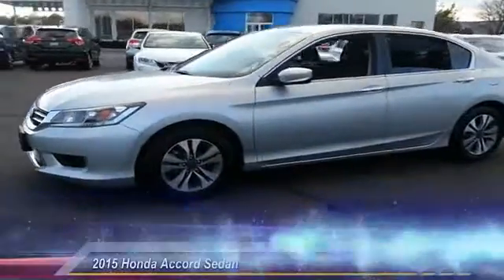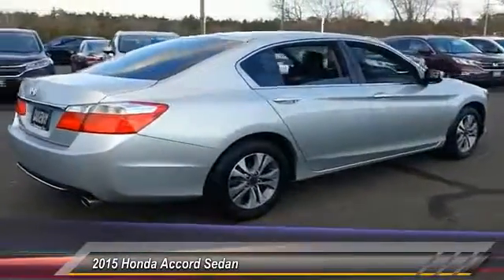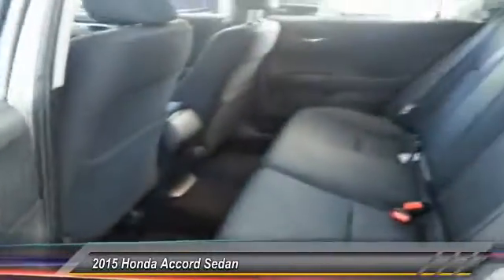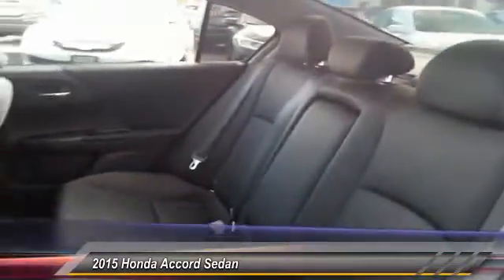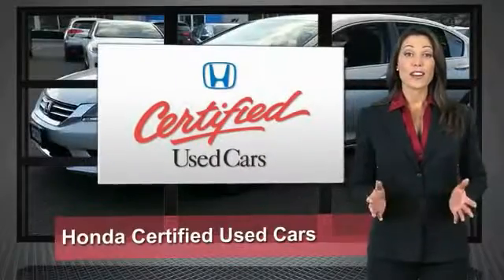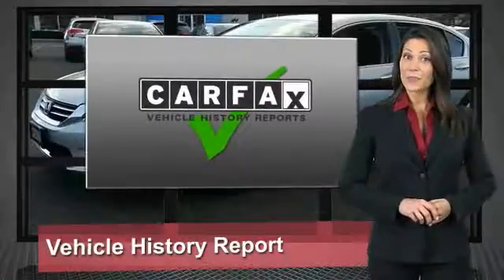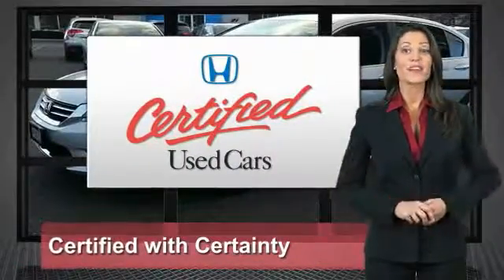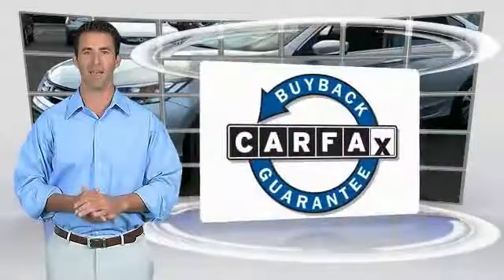2015 Honda Accord Sedan Causeway1! HFA047081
2015 Honda Accord Sedan LX

Causeway Cars
375 New Jersey 72

*Honda Certified*, *Clean Vehicle History Report*, *One Owner Vehicle*, and *LOW MILES*. What are you waiting for?! Hurry and take advantage now!Tired of the same boring drive? Well change up things with this attractive 2015 Honda Accord. Honda Certified Pre-Owned means you not only get the reassurance of a 12mo/12,000 mile limited warranty, but also up to a 7yr/100k mile powertrain warranty, a 182-point inspection/reconditioning. Awarded an esteemed TOP SAFETY PICK rating from the Insurance Institute for Highway Safety. This Accord will take you where you need to go every time...all you have to do is steer!Every pre-owned vehicle comes with the Causeway Advantage. Complimentary oil changes for the life of the vehicle, loaner cars, and multi point safety inspections. Ask us how you can make money using our Causeway Referral Program.